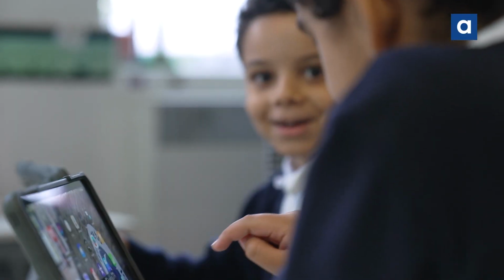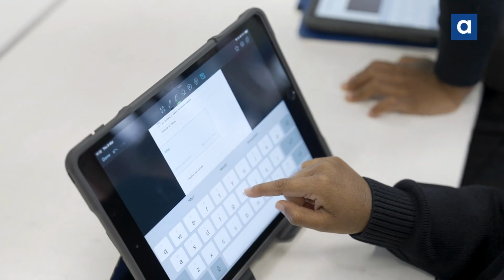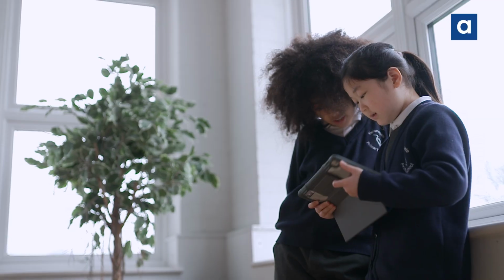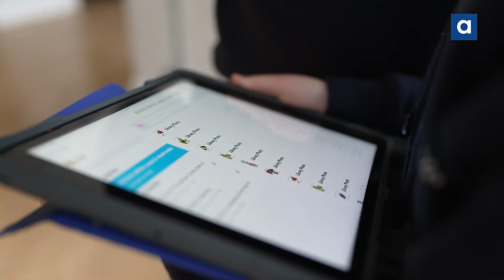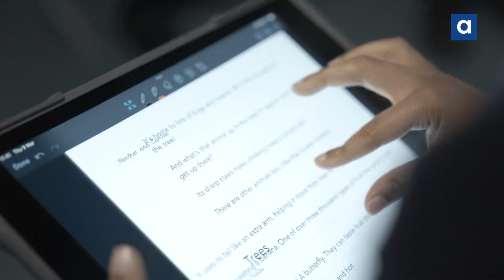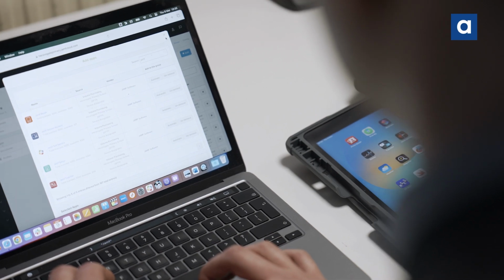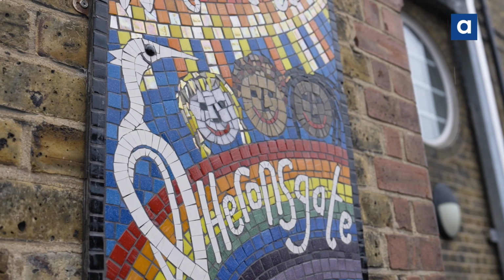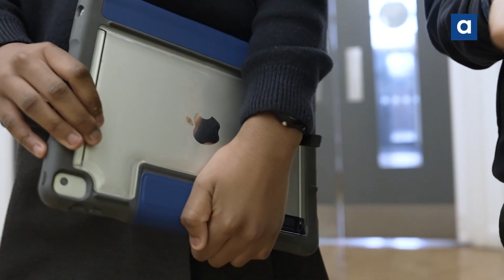Heronsgate Primary School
Heronsgate is a friendly, hardworking school set in large attractive grounds across two sites, one in West Thamesmead and the other at Burrage Grove in Woolwich, South East London. The Primary School is an Ofsted "Outstanding" School, and every child in the School has an iPad to use for learning across the curriculum.

This video showcases how the School uses Jamf, Showbie and Trilby on the iPad to enhance their teaching and learning workflow.